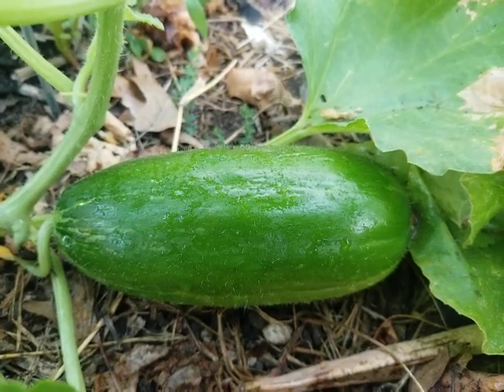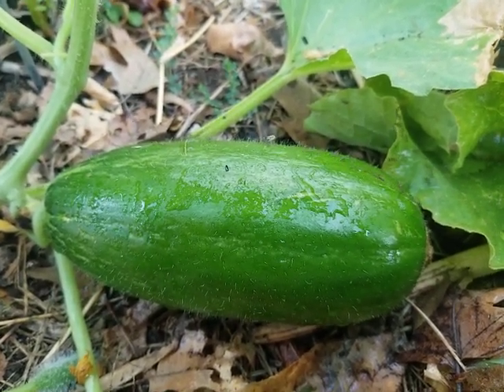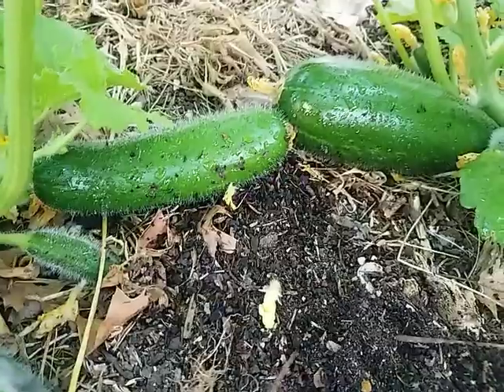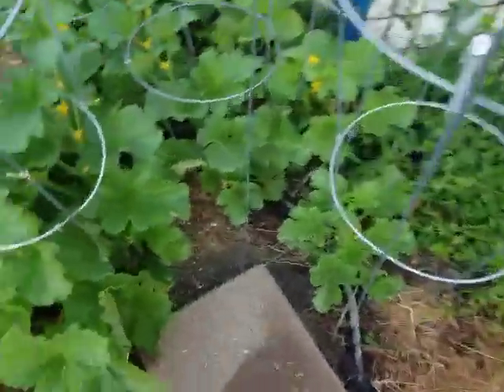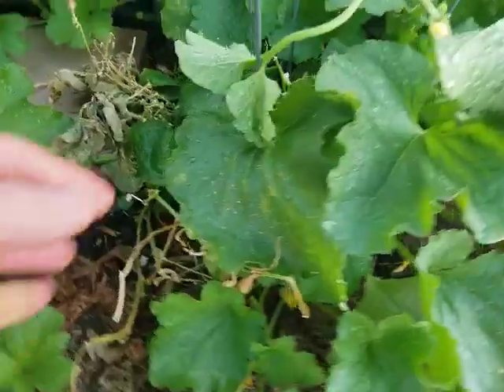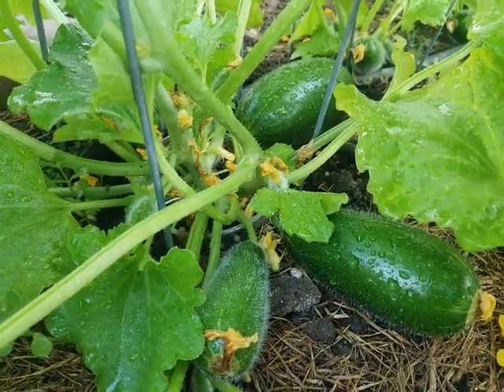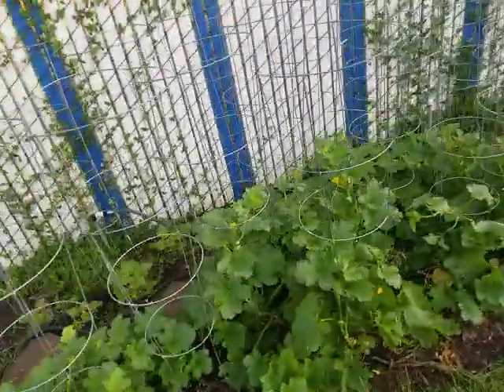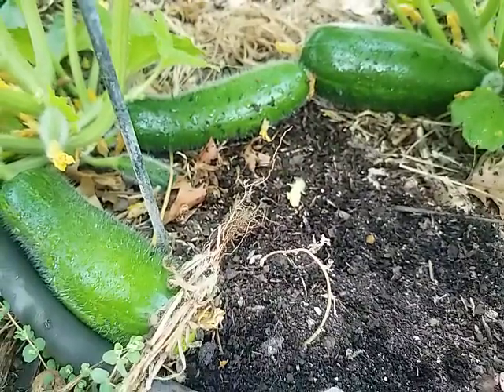Carosello Spuredda Leccese Scuro (Dark Leccese)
This is a variety that I worked with a farmer to have grow out half a row of in the summer of 2022. This was the most important variety that I was asking for the farmer to grow for me. Unfortunately, the farmer became more and more difficult to contact, so I made a decision late in the season to grow it out in a plot I call “The Fertile Garden”.

I started the seeds for this variety around the 5th of August. Thanks to the incredibly high temperatures, the abundant water that my friend provides, the fertile soil and the blessings of heaven, the crop has grown from seed to fully mature fruit in 30 days. I am very grateful for the opportunity to grow this wonderful variety of carosello.

One of the difficult things about growing carosello cucumbers is that you can grow a specific variety for years and it will not turn out to be the way that you had imagined it or thought it should look based on the photos of the variety. This is because different seed suppliers have their own varieties of carosello and it can be difficult to know what population of seed will turn out the way the grower prefers.

While most Carosello Spuredda Leccese cucumbers are dark, they usually have splotching, have a little more fuzz and are a little more dry. This specific Spuredda Leccese is much more dark, has very minimal fuzz and has a much higher water content.

I happened to grow this variety out last year, but it did not do well in the garden where it was growing, primarily because of the poor soil that it was growing in. I am hoping that this season’s garden will go better.